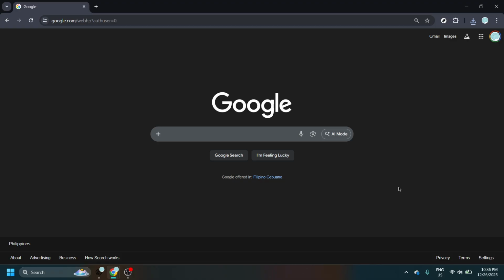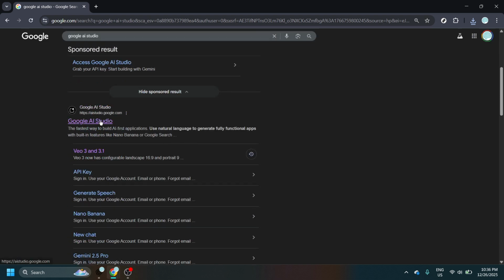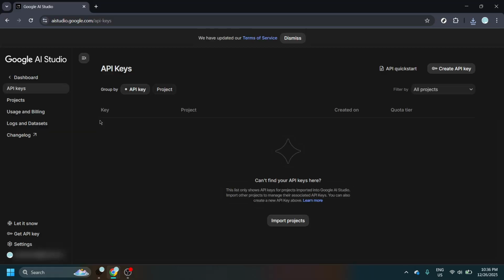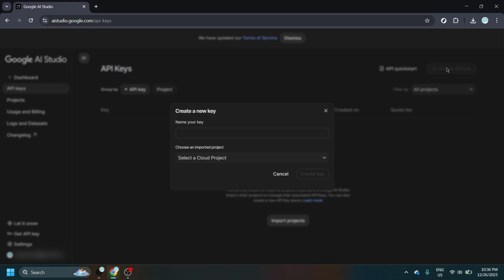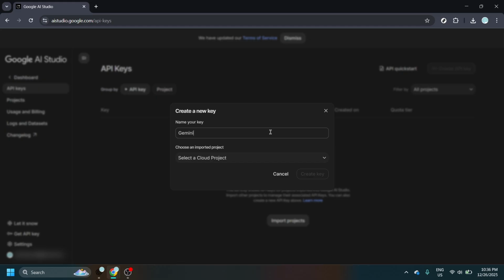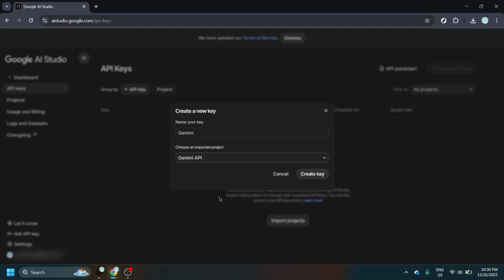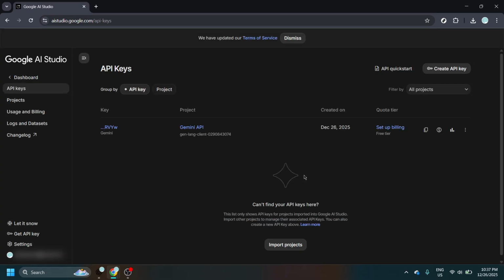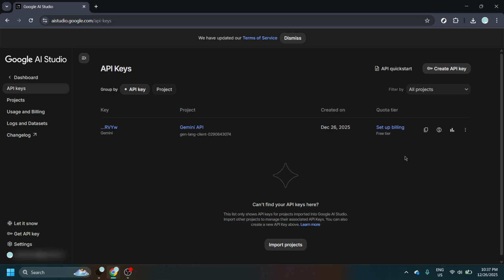How To Generate A Google Gemini API Key (Full Guide 2026)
In this video, we discuss how to generate a Google Gemini API key using Google AI Studio for your development projects. We guide you through the developer console to get Gemini API access so you can start building your own AI-powered applications.

00:00 Intro
00:15 Navigate to Google AI Studio
00:44 Get API Key
01:00 Create and Name Your API Key
01:26 Choose a Project
01:49 Create the Key and Best Practices
02:27 Summary